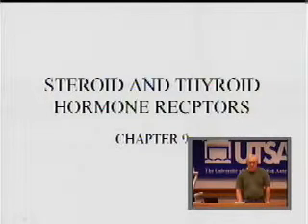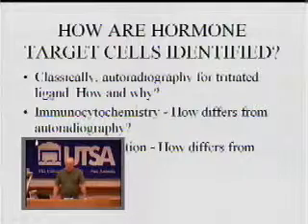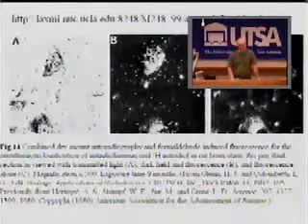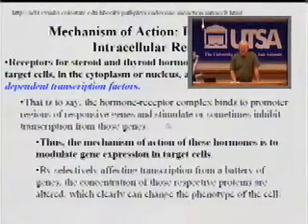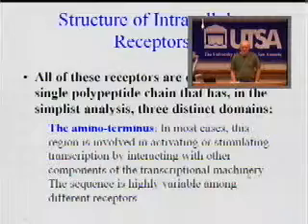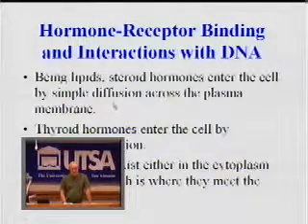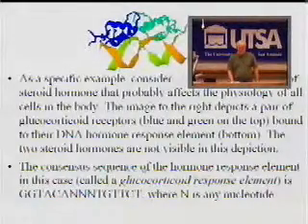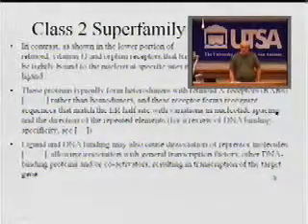BIO5453_1005_Chapter-9-1